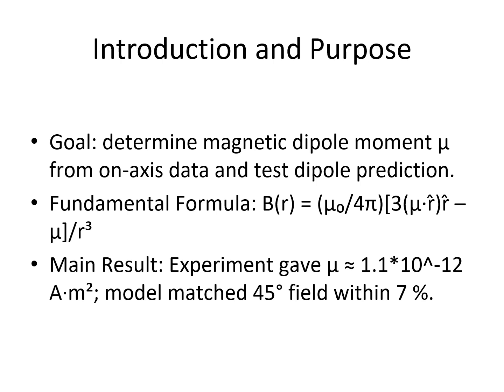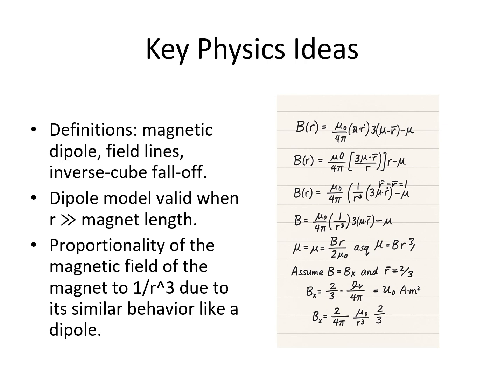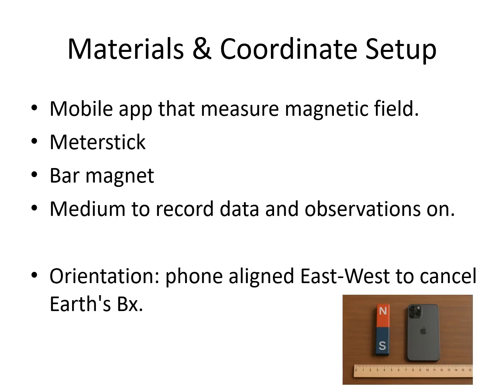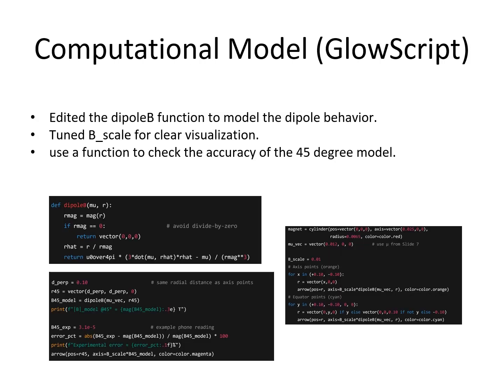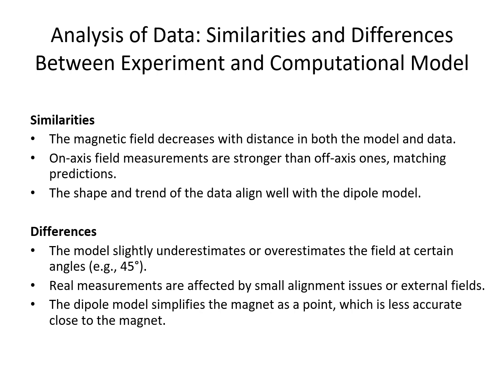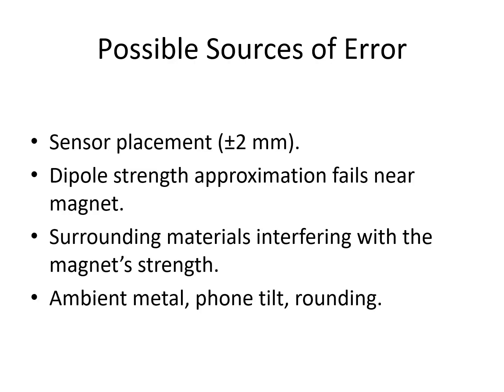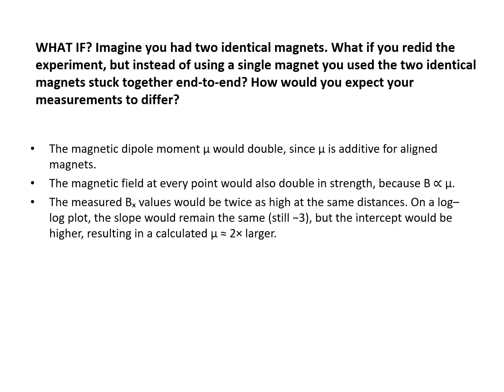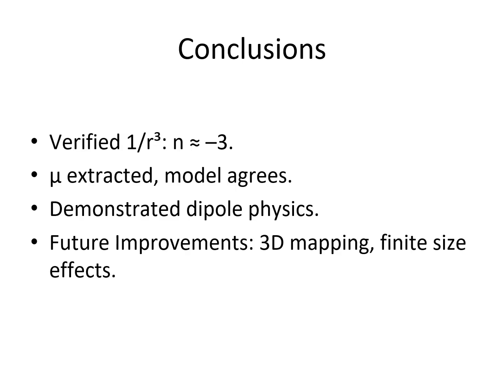lab 2 physics 2212